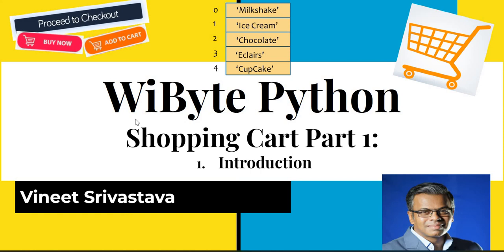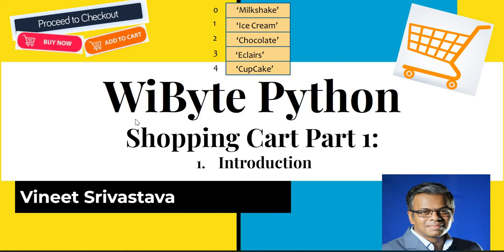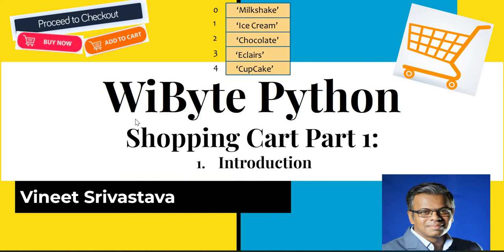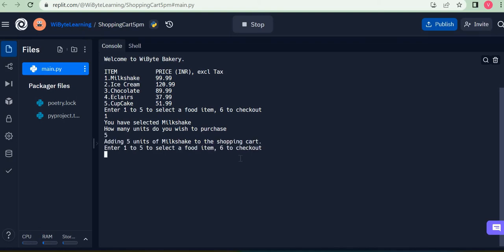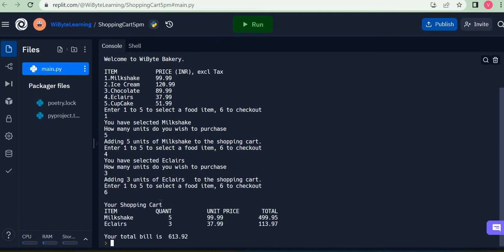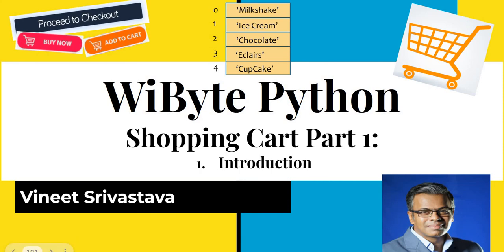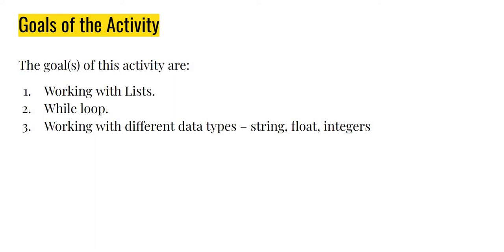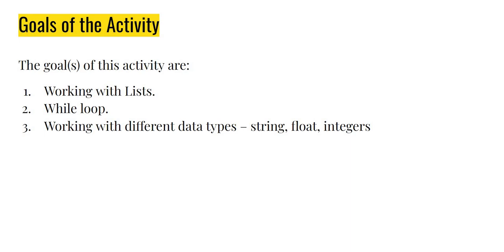1. Shopping Cart part 1: Introduction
In this video, we introduce the first part of the shopping cart activity. This activity is quite interesting as it mimics the online shopping experience. In terms of learning objectives, this project provides excellent practice for:

1. Lists in Python.
2. while loop
3. Understanding of the different data types like string, int, float.

8. How to add new items to the shopping cart and shopping quant lists using append

Checkout more interesting projects for learning Python on our course